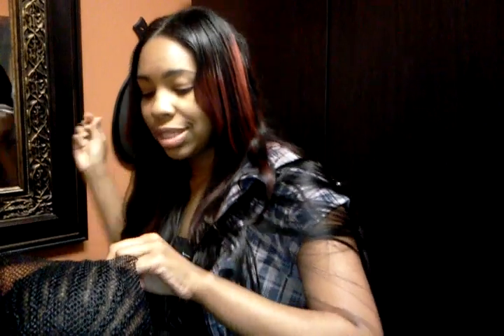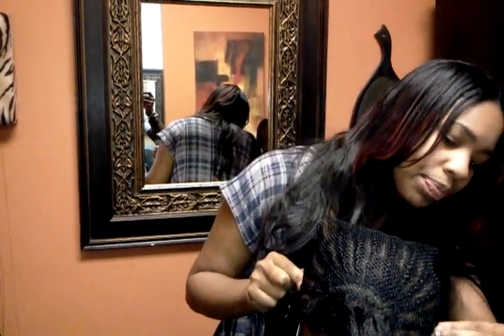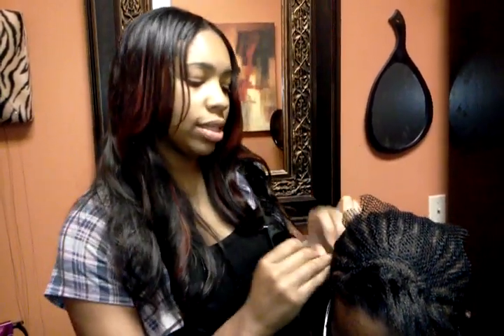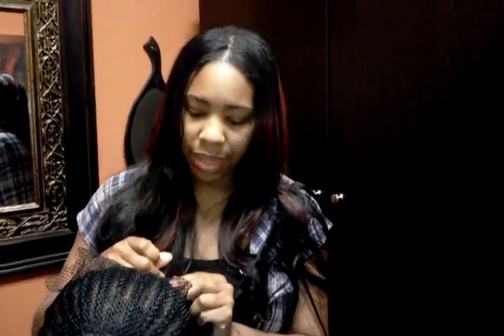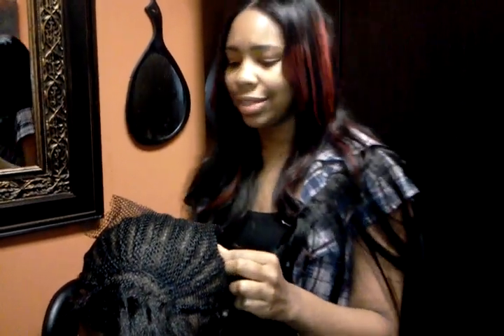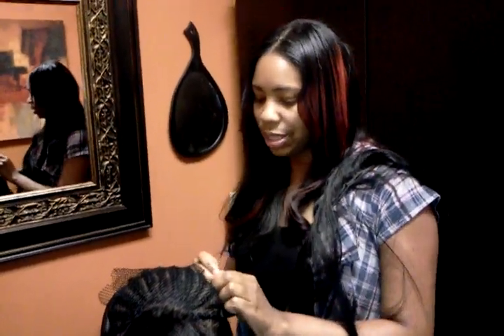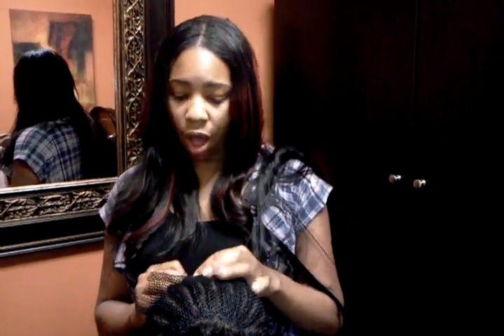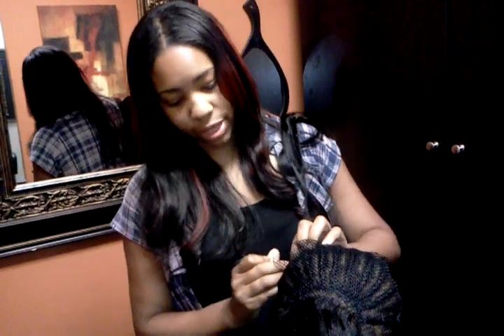MAKE YOUR WEAVE WORK FOR YOU